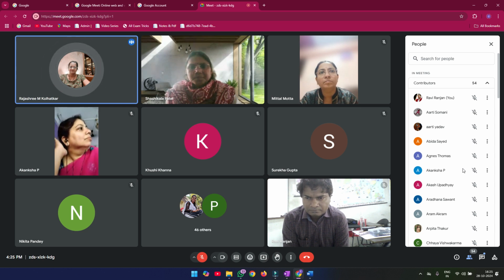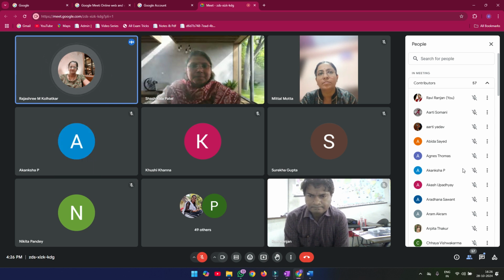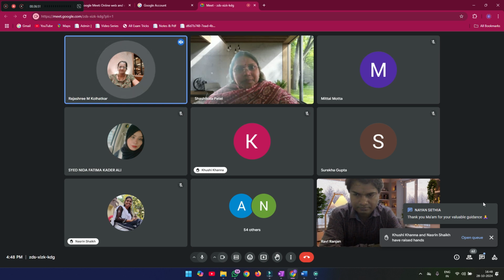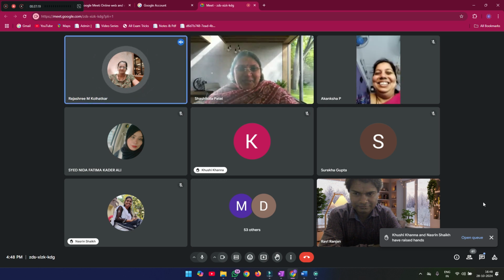Google Meet Live Rajshree Mam Project Extension Discussion(Doubts Clearance) and Concepts Note down